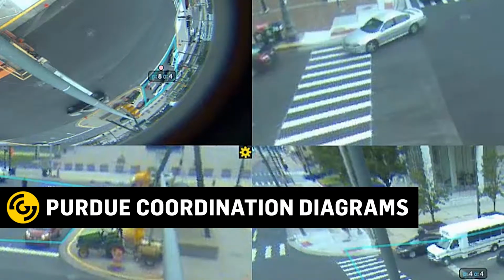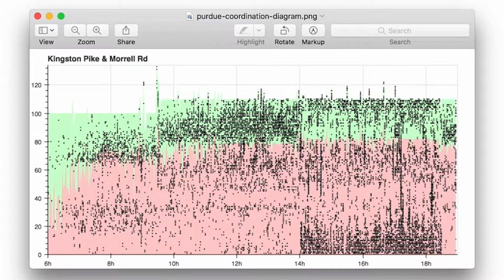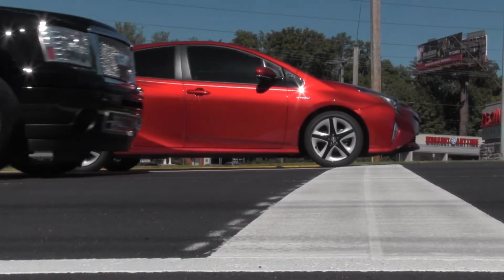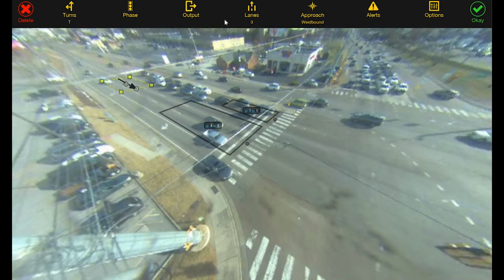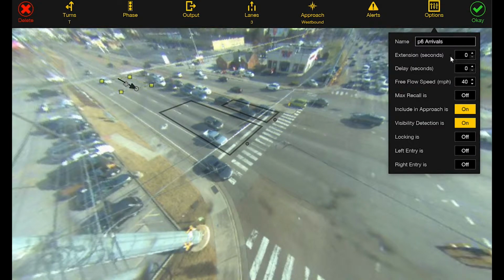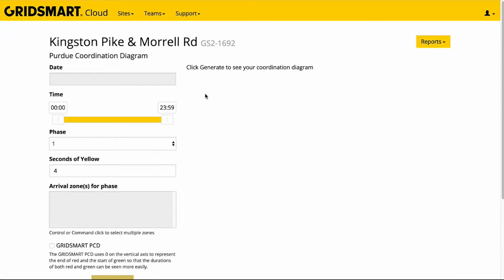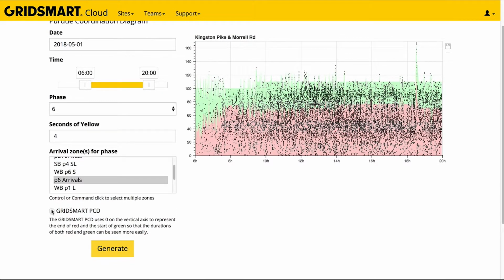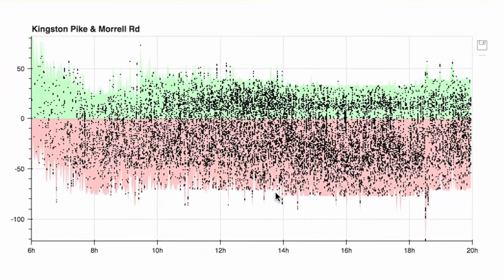20. Purdue Coordination Diagrams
Learn how the GRIDSMART System can produce Purdue Coordination Diagrams in conjunction with gridsmart.cloud.